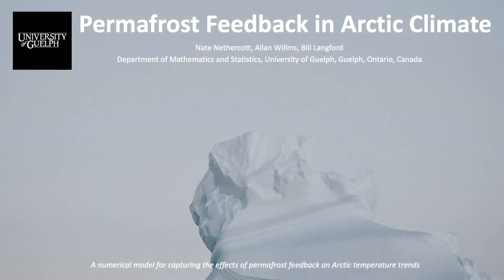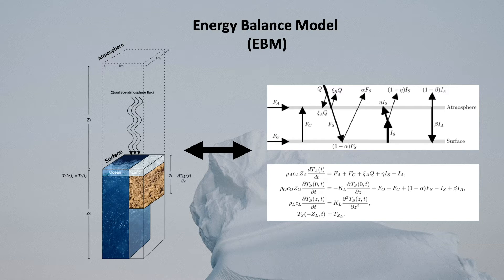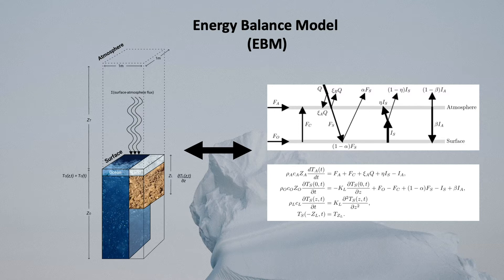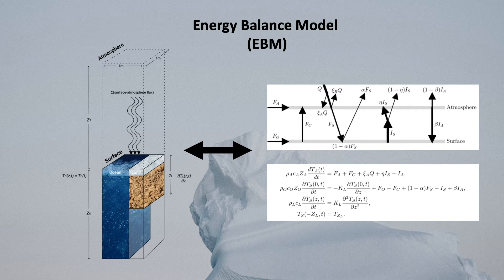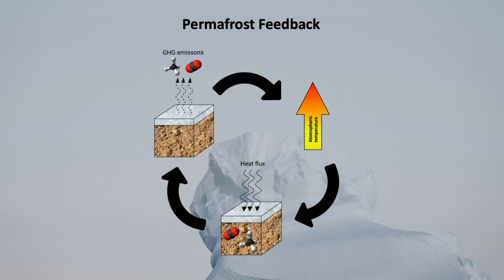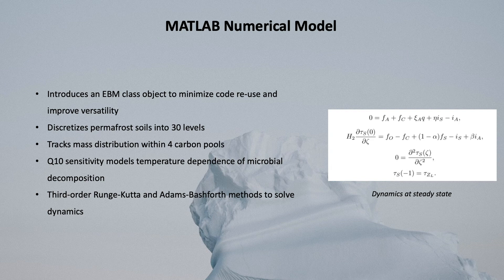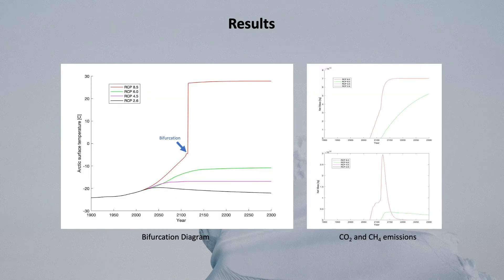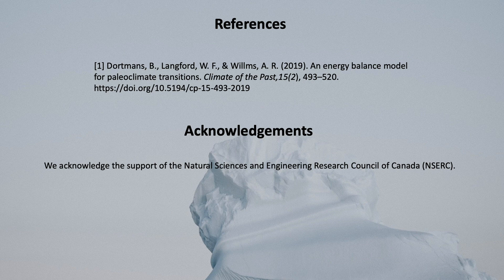Summer 2020 Undergraduate Research Showcase: Nate Nethercott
Nate Nethercott, B.A.Sc. Engineering Mathematics & Applied Mechanics, Queen's University
"Permafrost Feedback in Arctic Climate"
Dr. Allan Willms
Mathematics and Statistics
Presenting: Wednesday, August 26, 12:00 pm - 1:00 pm

This video is part of the University of Guelph's Summer 2020 Undergraduate Student Research Showcase, August 24-28, 2020.